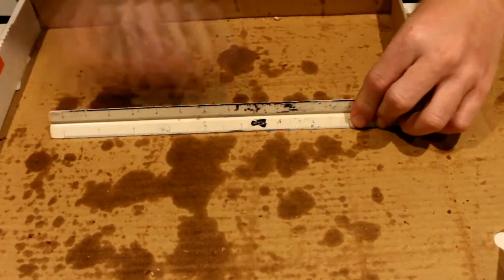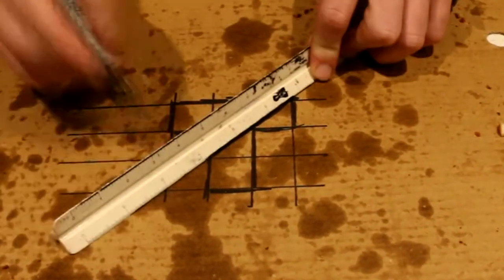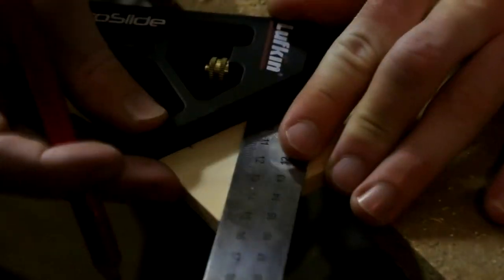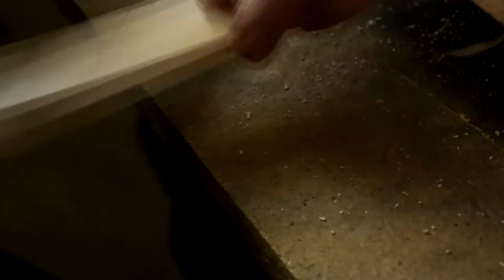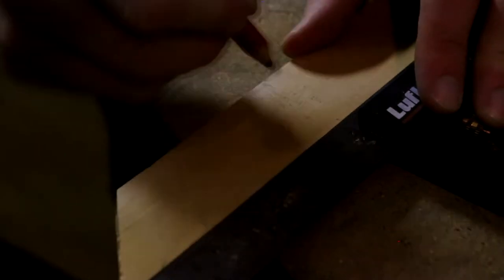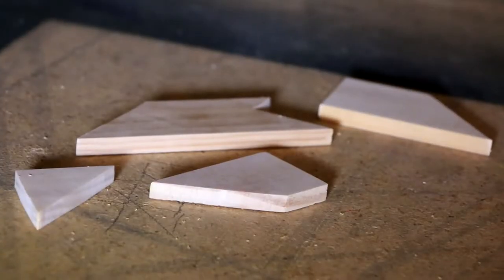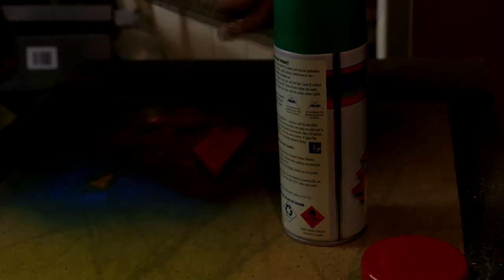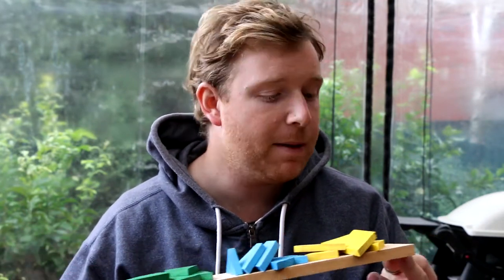T Puzzle - Twenty Nine 015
Making a few copies of the T Puzzle out of wood and giving them a coat of paint. These are going to be used by each of the teams on the camp I'm on this weekend.